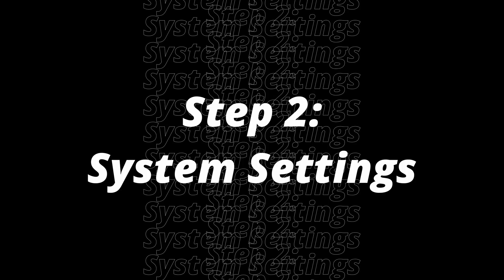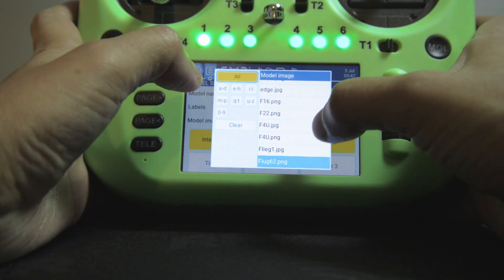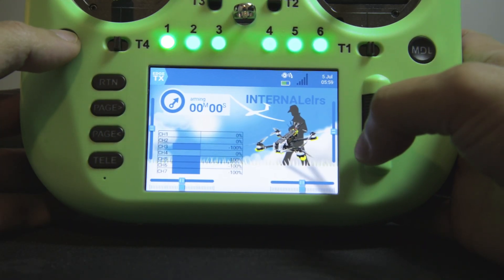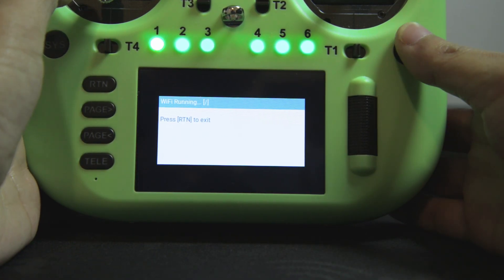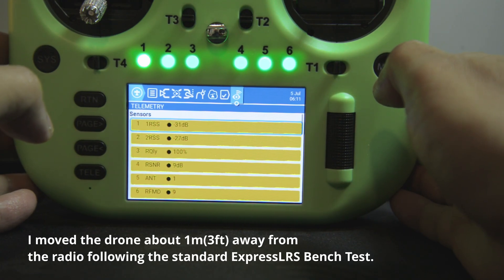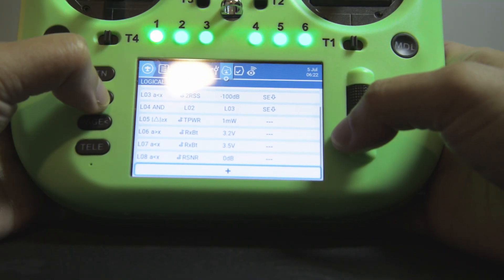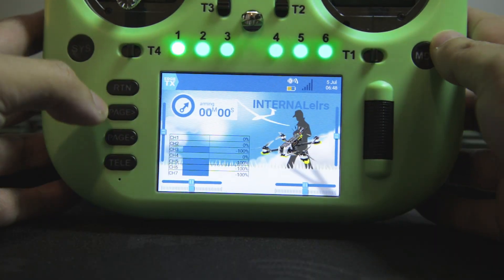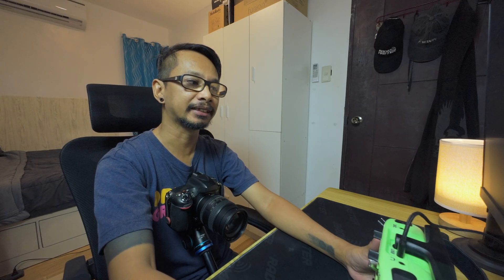How I set up a new EdgeTX Radio for ExpressLRS in 2025 ft. the RadioMaster TX15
I got the RadioMaster TX15. Come along as I set it up for expresslrs .

The procedure shown in this video can be used on any EdgeTX radio.
This is the procedure I use, and is not the only way to do things.

00:16 - Step1: Backups
01:11 - Step 2: System Settings
02:55 - Step 3: Model Settings
04:07 - Step 4: Aux Channels
05:34 - Step 5: ELRS Update
06:19 - Step 6: Binding, Telemetry Sensors & Bench Test
09:34 - Step 7: Audio Call Outs
13:19 - Step 8: Home Screen
14:19 - Step 9: Duplicating Model
14:51 - Step 10: Make Another Backup

As EdgeTX and ExpressLRS continue to evolve and improve, the procedure depicted in this video could become obsolete.